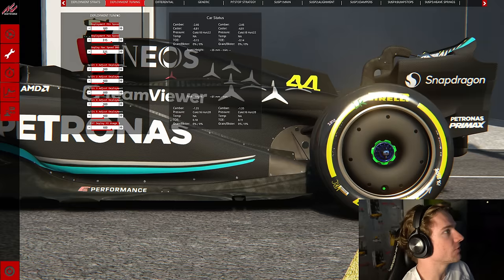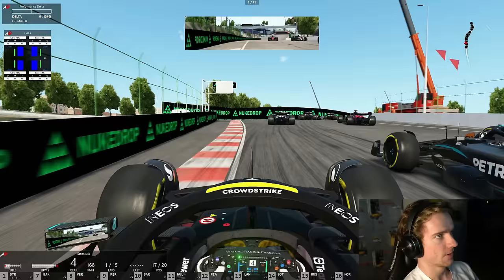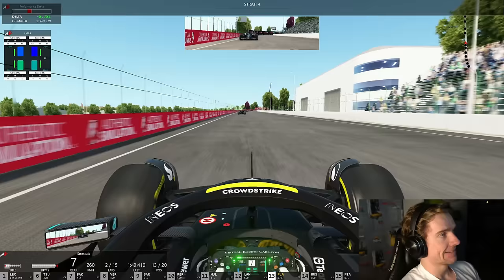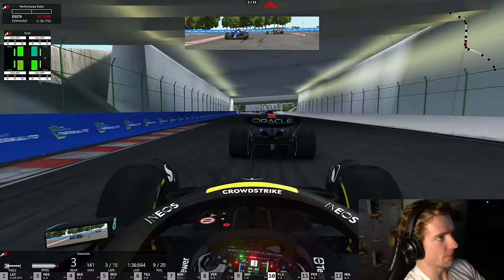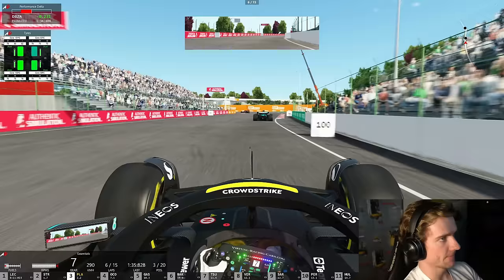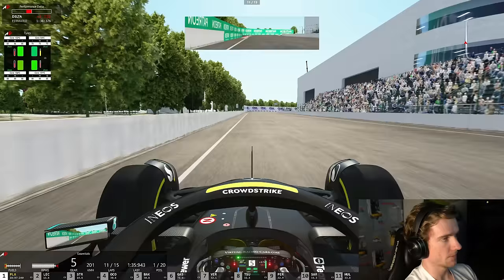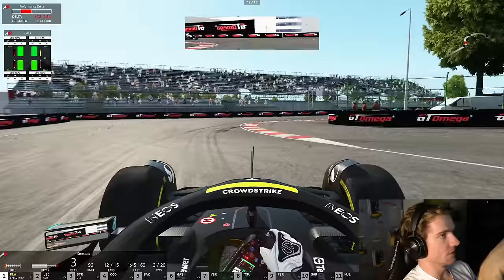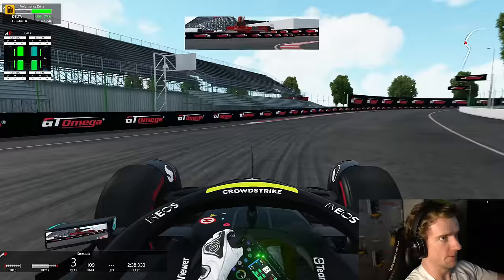Racing On The Brand New Madrid Circuit With This Hyper Realistic F1 MOD